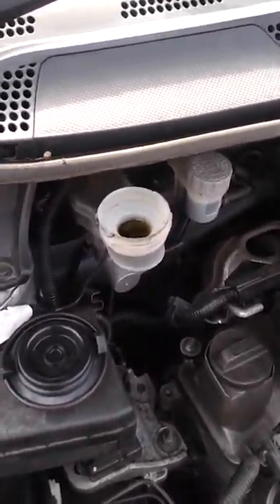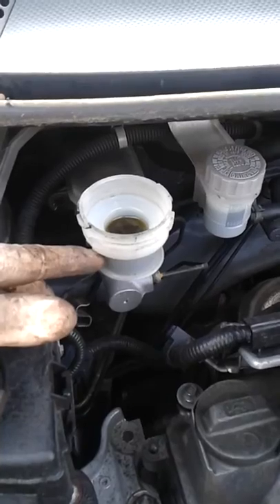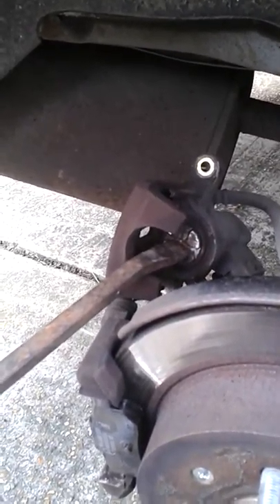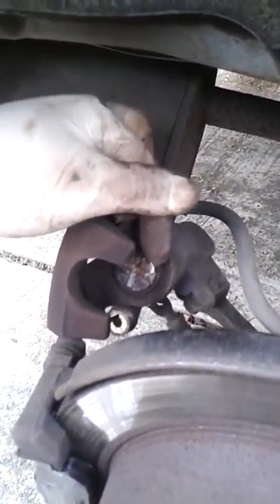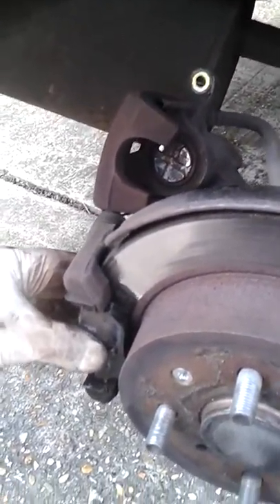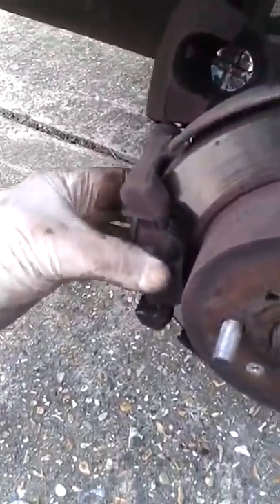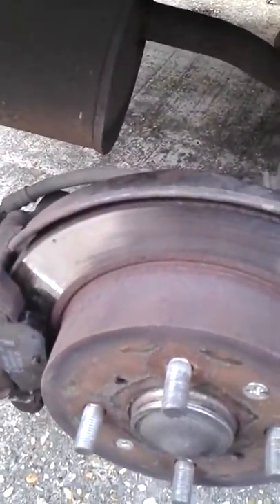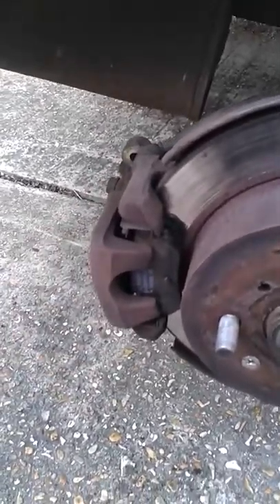Honda Jazz 1.2 2005 Rear Brakepads replacement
Changing the REAR  brake pads on my 2005MY Honda Jazz (1.2l petrol)

Tools I used:

socket & long arm extension and socket for wheel nuts (lug nuts)
1 trolley jack and handle
1 12mm ring spanner
1 soft headed hammer
1 19mm? spanner for caliper to prevent housing rotating with caliper retaining bolt

Parts (April 2016 prices) from Eurocarparts:
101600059 Eicher Brake Pad (Rear) Honda Jazz 1.2 2005 £12.99

What I did:

Place vehicle in gear/release handbrake (check how many clicks to apply it!)
Jack up vehicle
Remove road wheel

Remove caliper bolts (on floating assembly)
Remove caliper and secure safely out of way - handbrake linkage will pull the caliper towards the disc

NOTE:  the brake hose may be damaged otherwise ALSO it may be perished and be damaged by the simple act of lifting out the caliper so best check the hose for a lack of external cracks/perishing etc. BEFORE moving the caliper

Remove worn pads
Remove rust from spring steel brake shims

Keep your fingers off the disc surfaces and the surfaces of the pads!

Fit new brake pads
Remove cover of brake fluid reservoir
Place rag/paper around reservoir to catch displaced fluid
wind caliper piston in clockwise to accommodate thicker new pads

NOTE: fluid may now rise up and over top of reservoir into the paper, BEWARE it can strip paint!

Refit caliper and test for handbrake movement (if excessive wind piston out until handbrake lever has same number of clicks)

Refit caliper and retaining bolts to correct torque
Refit road wheel with nuts hand tight
Lower vehicle to road
Torque up road wheel nuts (lug nuts)

adjustment of handbrake travel may be achieved by other means,